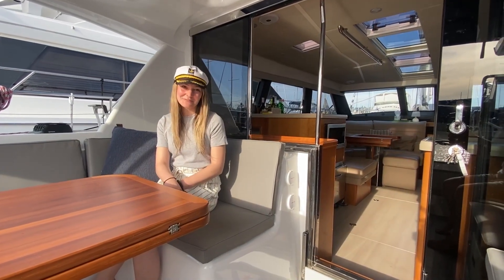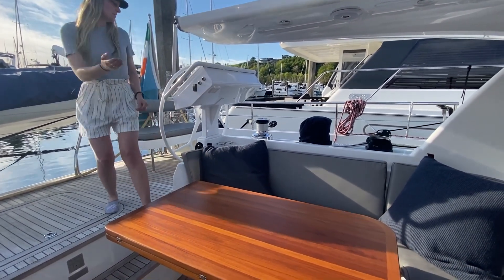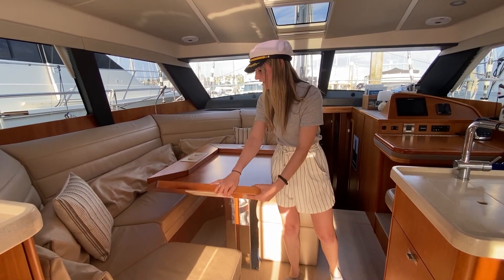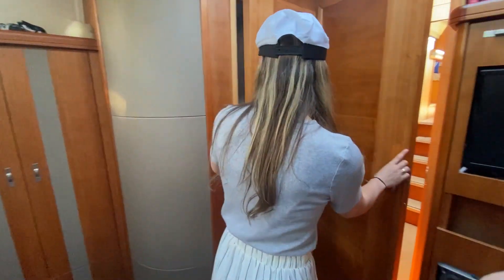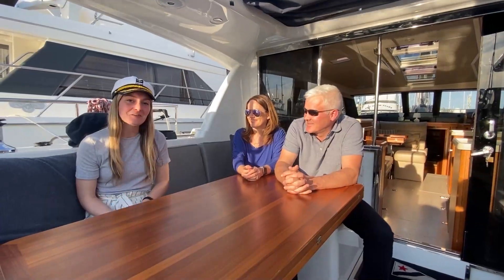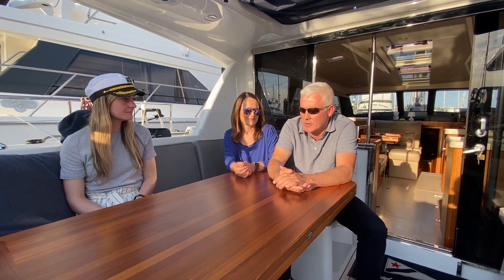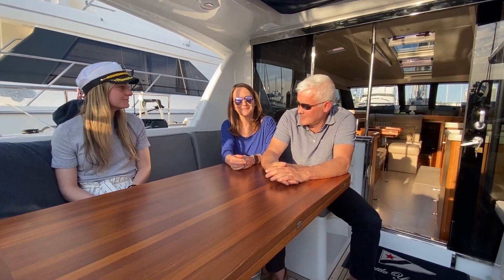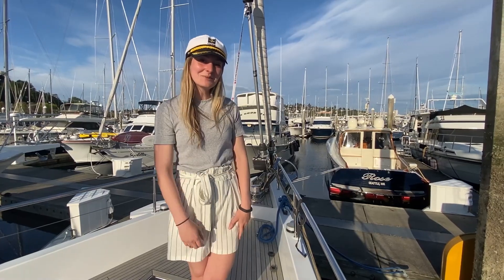Moody DS54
Check out this beautiful vessel here in the PNW!